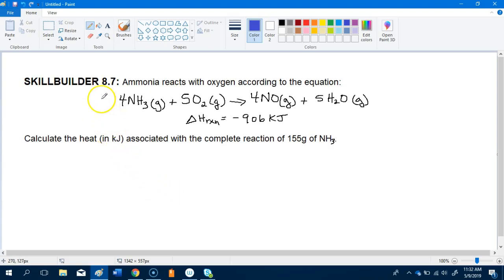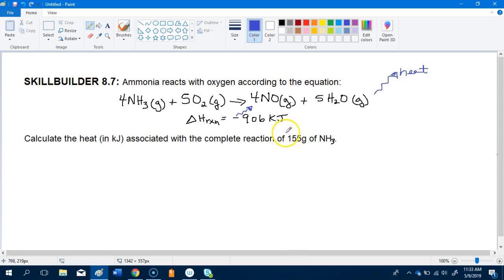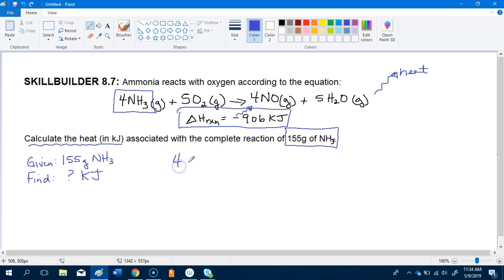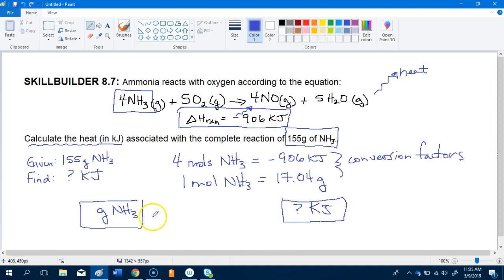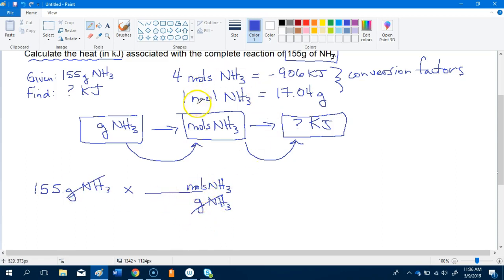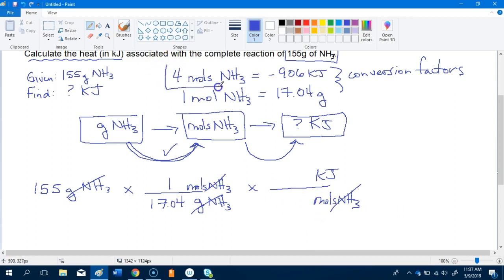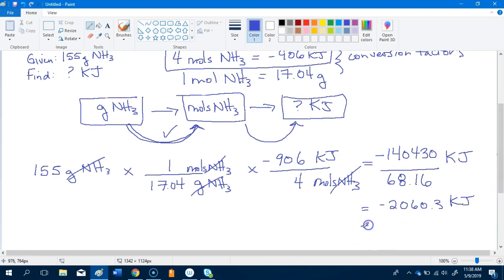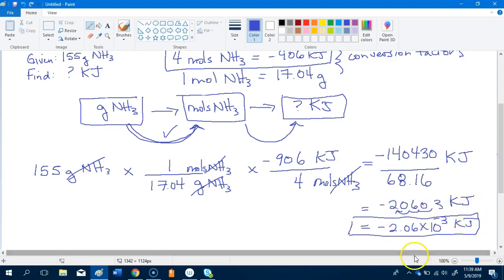chem1047 SB 8.7